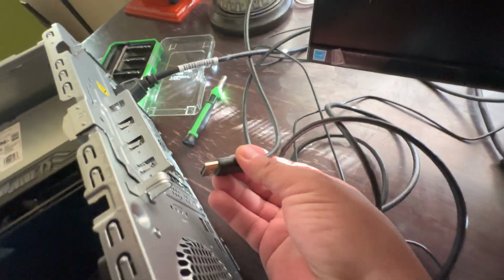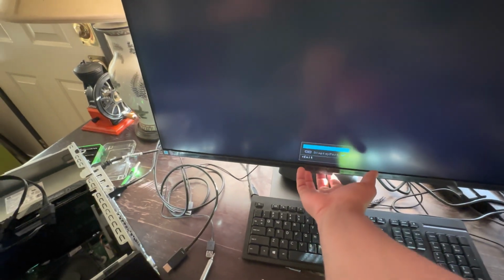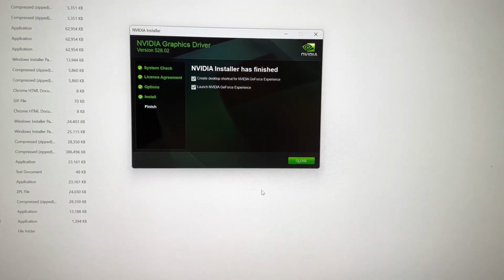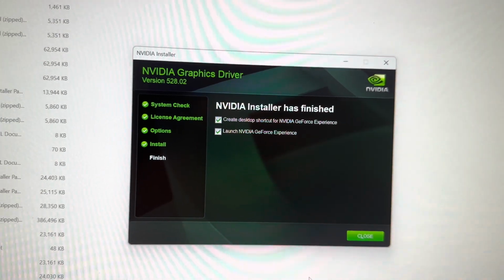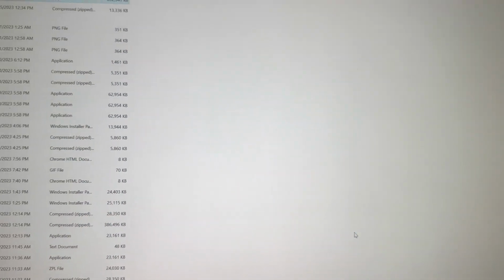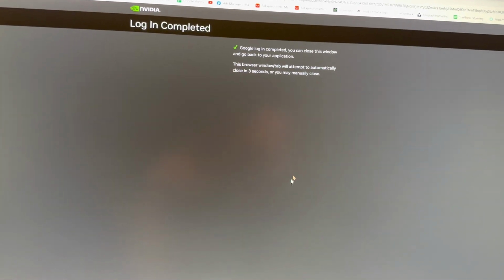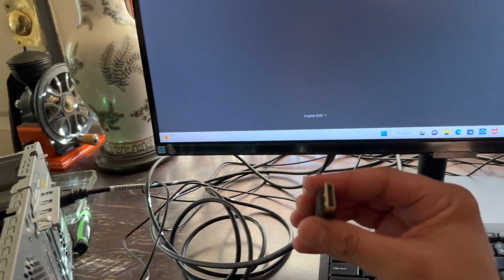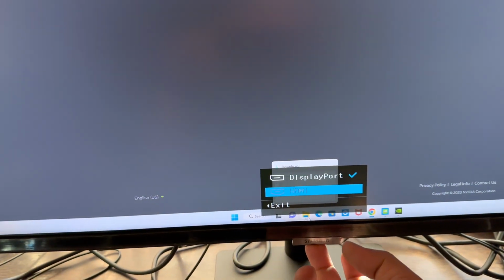How to place a new GPU in your Desktop Computer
This was a quick video about placing a new GPU in my Desktop computer.